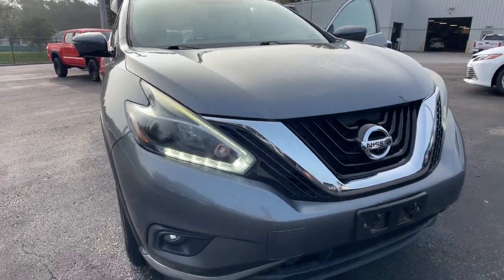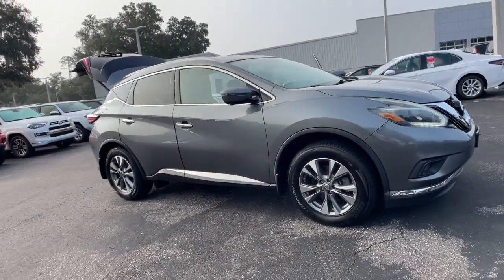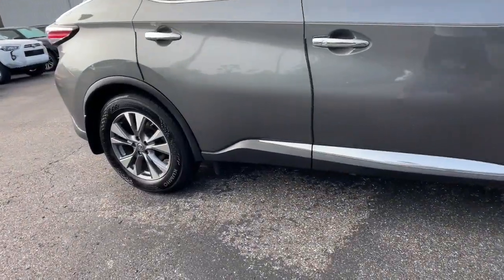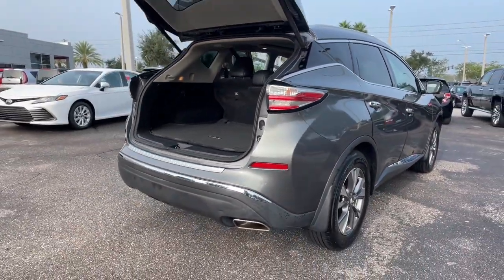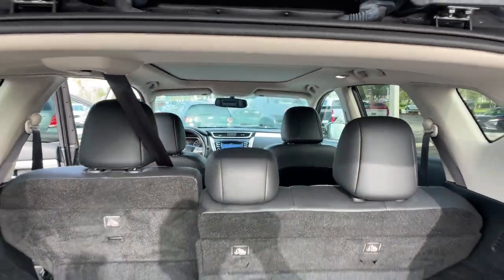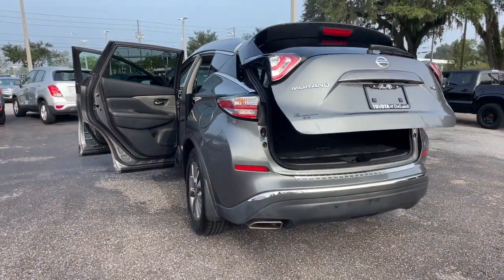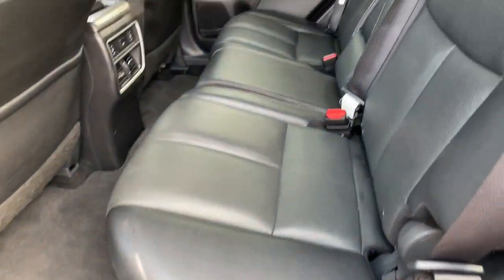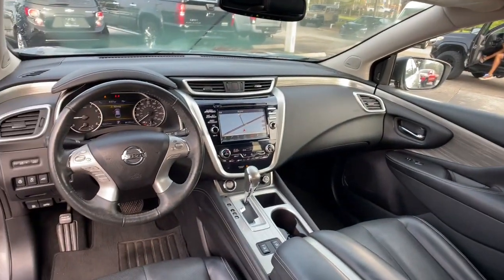2018 Nissan Murano Longwood, Orlando, Lake Mary, Sanford, Daytona Beach, FL P092269A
Gun Metallic Used 2018 Nissan Murano SL available in Longwood, Florida at Parks Toyota. Servicing the Orlando, Lake Mary, Sanford, Daytona Beach, FL area.

Parks Toyota
1701 South Woodland Boulevard

Grand and graceful, this 2018 Nissan Murano is a meticulous collaboration between pleasantness and polish. With a Regular Unleaded V-6 3.5 L/213 engine powering this CVT with Xtronic transmission, this ride is an intoxicating mix of precision and charm. It's loaded with the following options: GUN METALLIC, GRAPHITE, LEATHER APPOINTED SEAT TRIM, [Z66] ACTIVATION DISCLAIMER, [N11] ILLUMINATED KICK PLATE, [N10] ACCESSORY ILLUMINATED KICK PLATES, [L92] CARPETED FLOOR MATS & CARPETED CARGO MAT, [J01] MOONROOF PACKAGE -inc: Power Panoramic Moonroof, [B94] REAR BUMPER PROTECTOR, [B92] SPLASH GUARDS, and Window Grid And Roof Mount Diversity Antenna . Visit Deland Toyota at 1701 S Woodland Blvd, Deland, FL 32720 today.